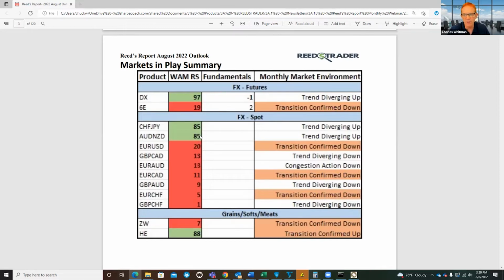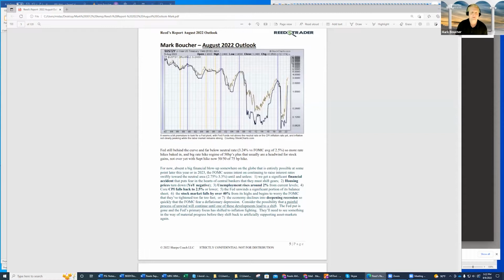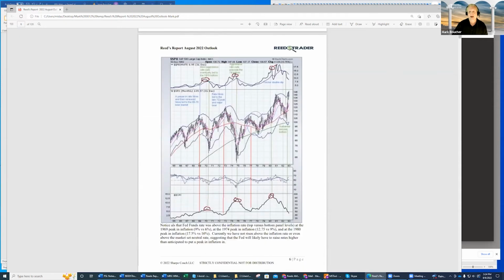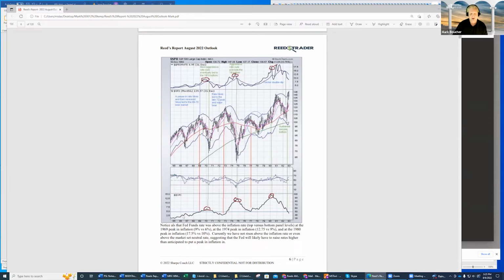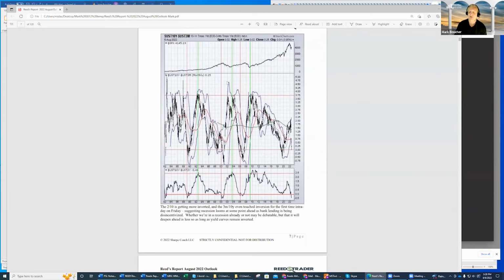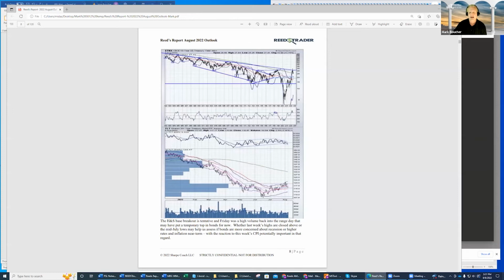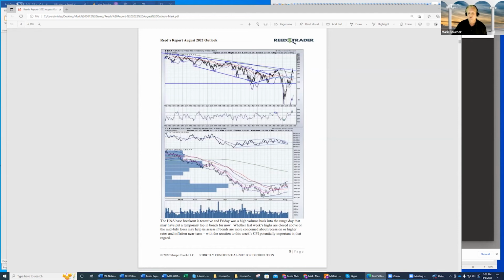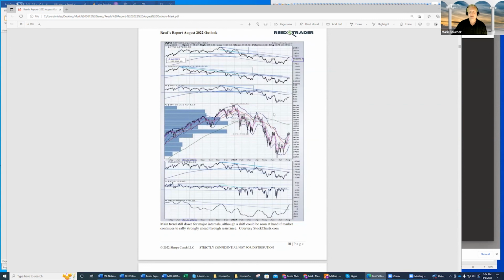August 2022 - Reed's Report Insight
Check out the insights provided by Mark Boucher in the introduction of our August 2022 Reed's Report!

Our full Reed's Report Monthly webinar is 90 minutes that helps traders do the following: Find the best markets to trade – in the webinar we discussed what were the top markets to watch in different asset classes, Understand the impact of Coronavirus on current market conditions, Identify in advance where the next big mania will be (Mania watch list), Know what markets to watch to know if conditions are changing, have the opportunity to ask questions of seasoned experts and see questions that others ask to have clarity on strategy and help refine the view.

There is a wealth of information in Reed’s Report to help you decide how aggressively to allocate your capital and what vehicles to focus your efforts on.